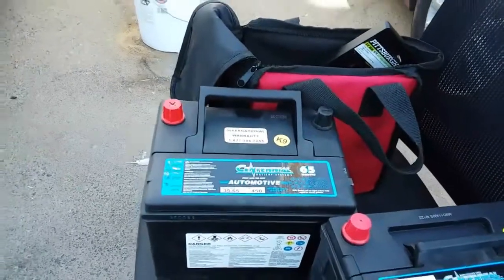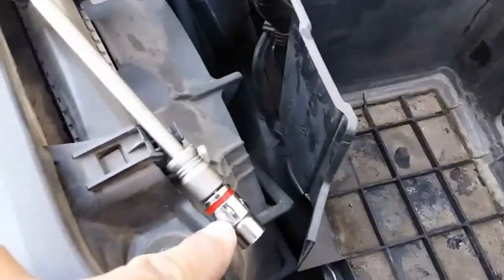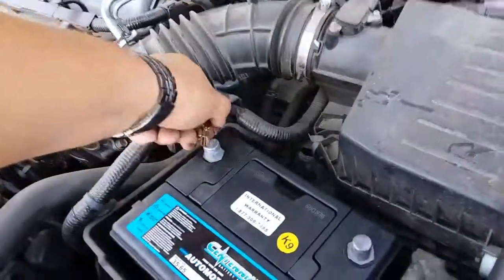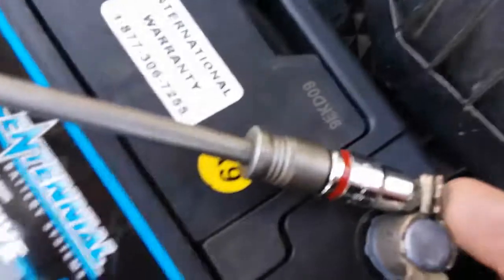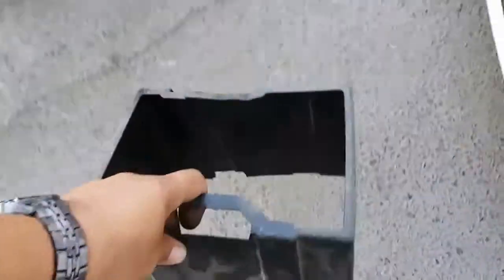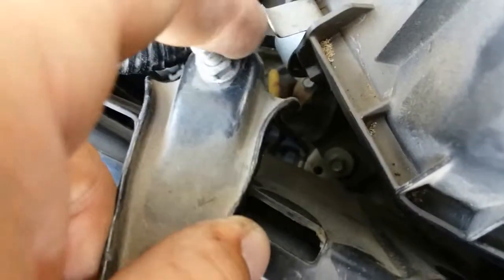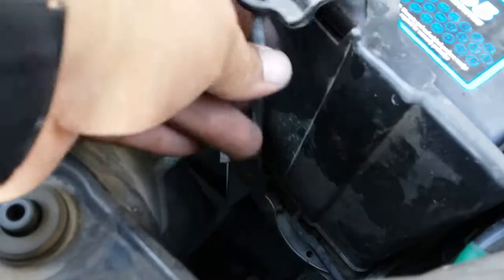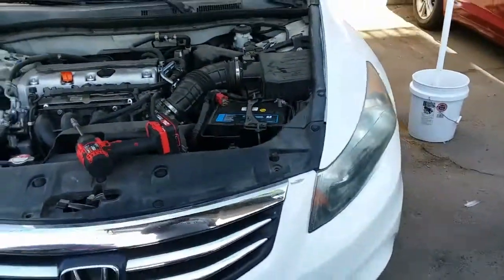How to: Install a battery on a 2012 Honda Accord